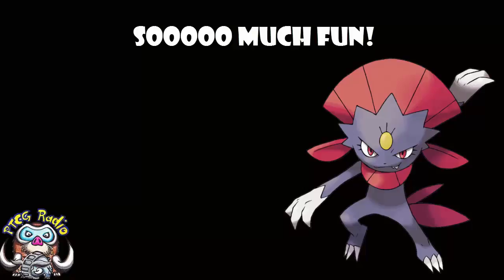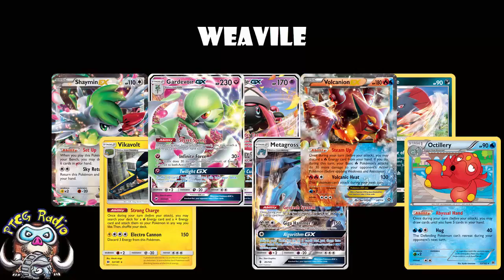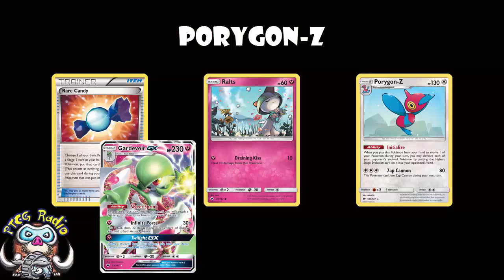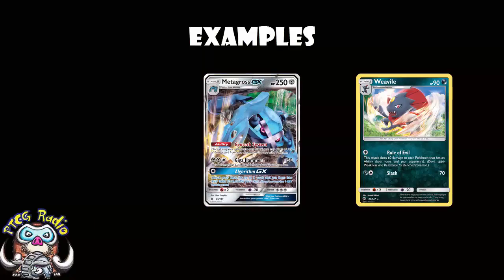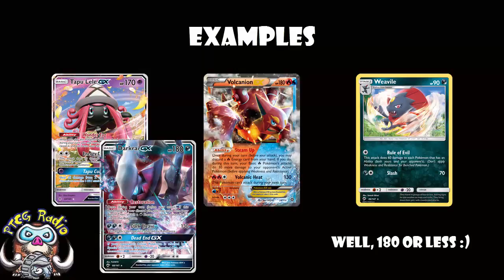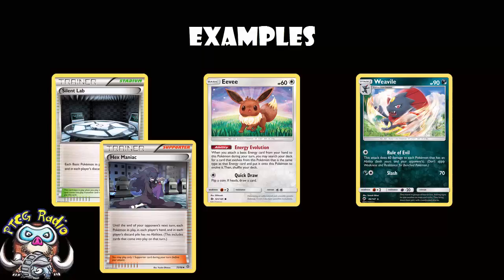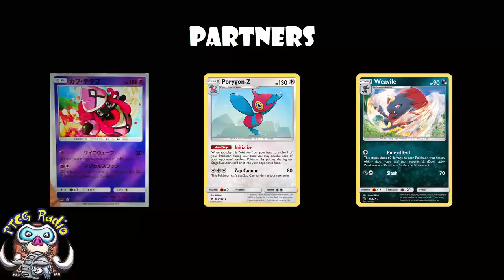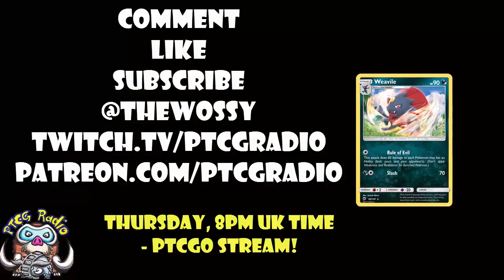Crazy New Deck can KO Every Pokemon at Once! (Weavile + Porygon = Madness!)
You don’t get much crazier in Pokemon than Porygon Z! Come see a fun new deck where he partners with Weavile!